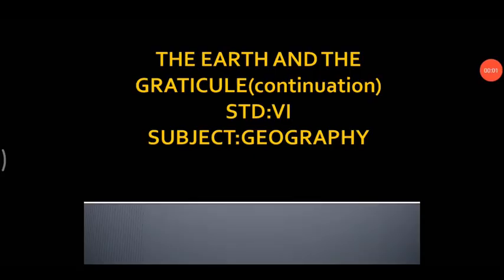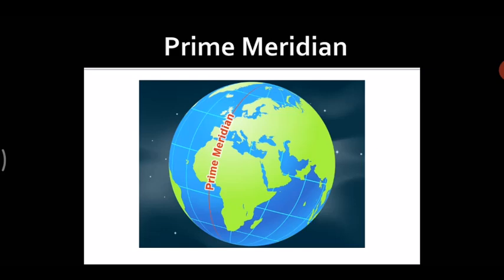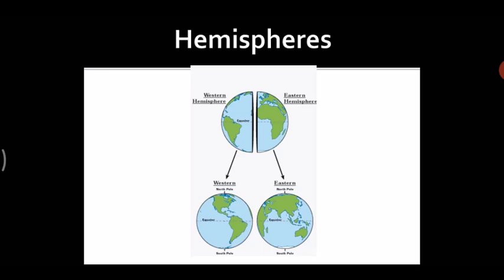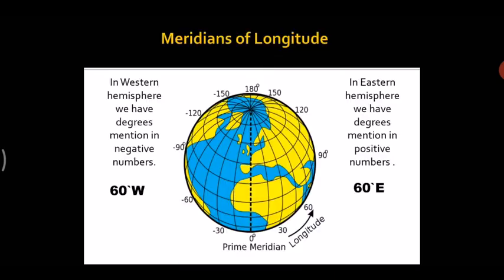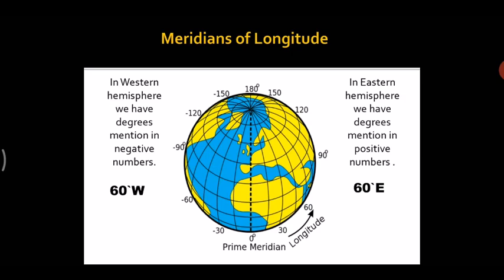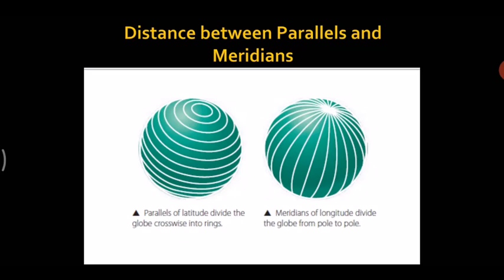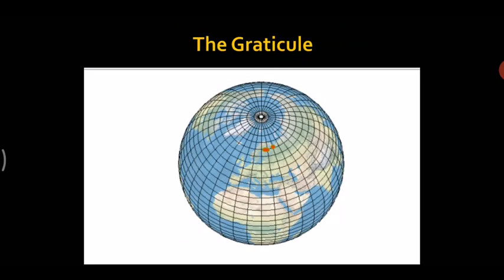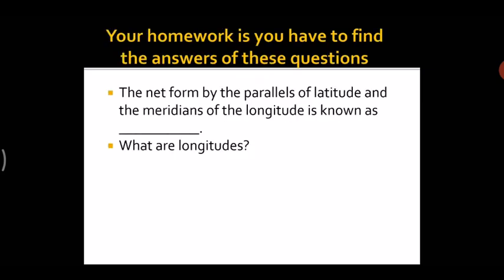Std VI (Class 6) / Maharashtra Board / Geography / The Earth and the Graticule – Part 3